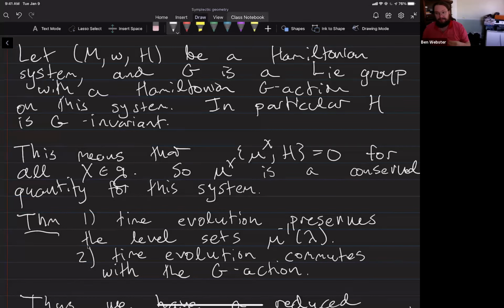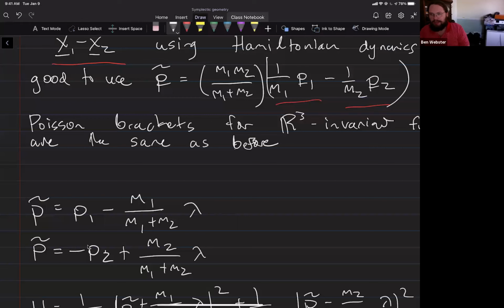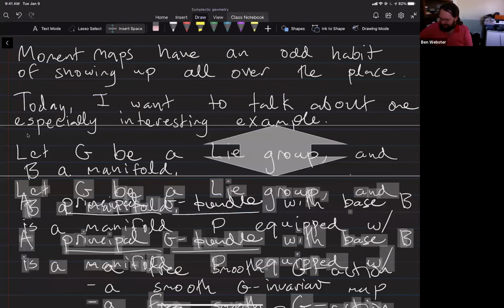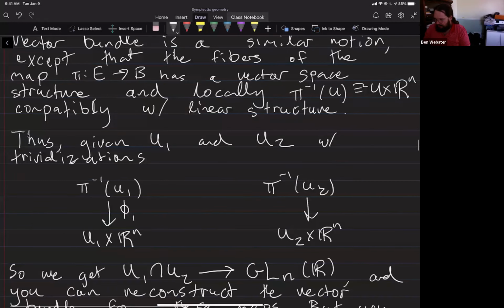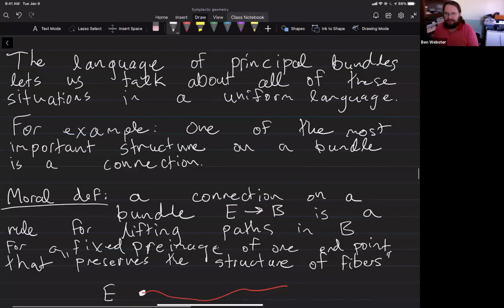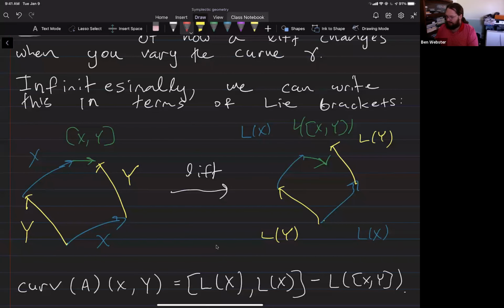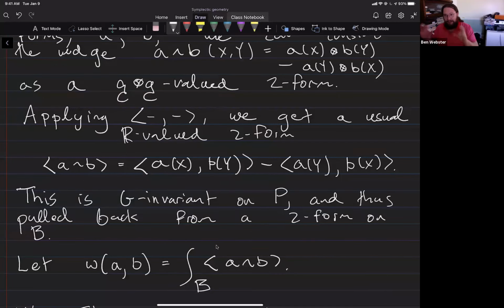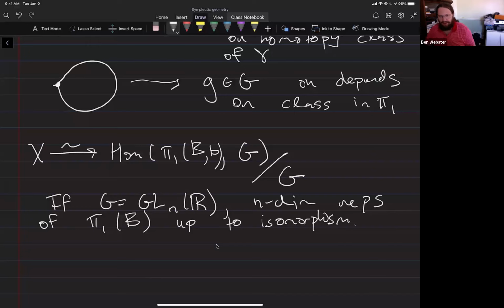Symplectic Geometry Class 14